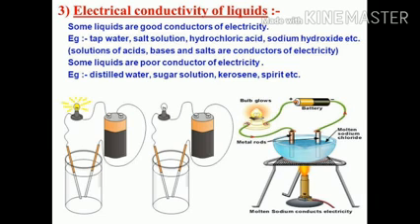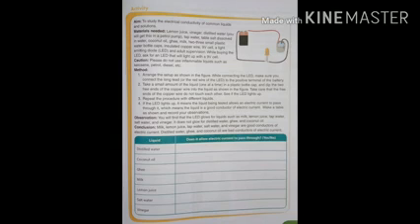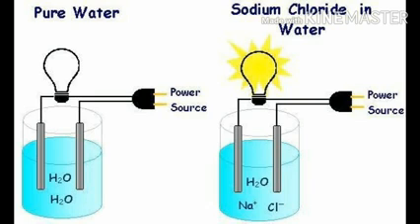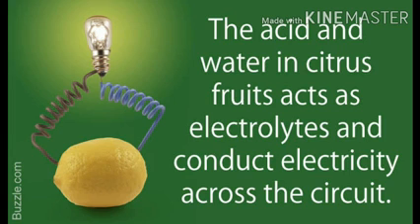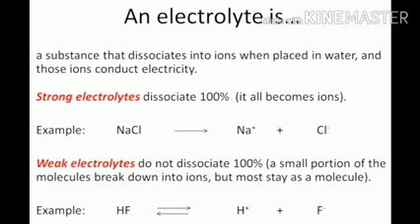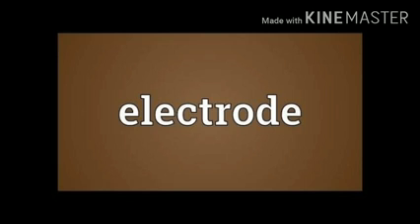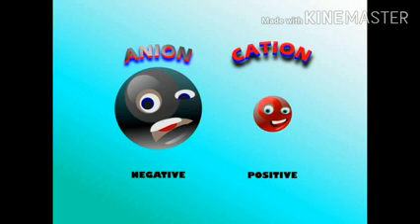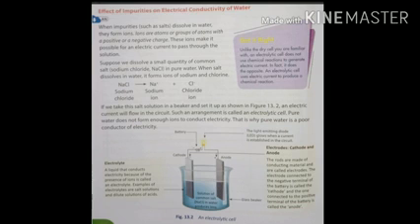Science Chapter - 13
Module - II